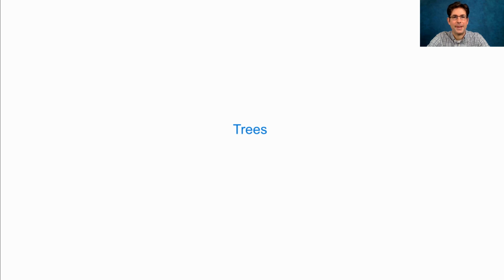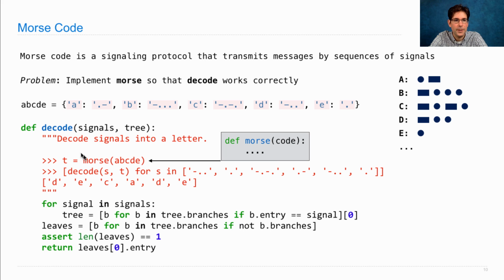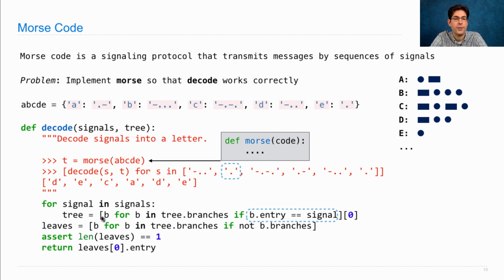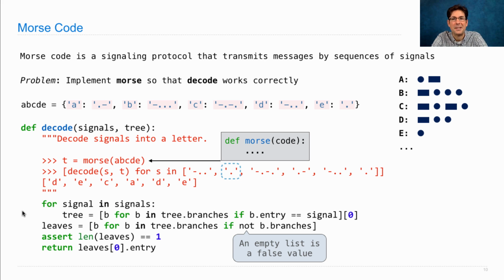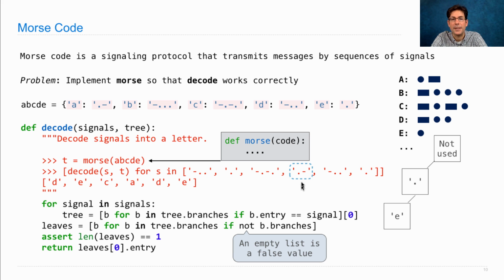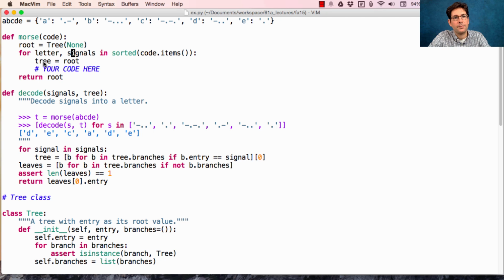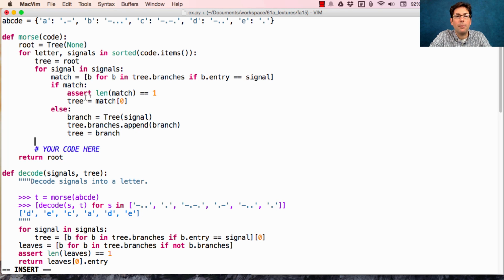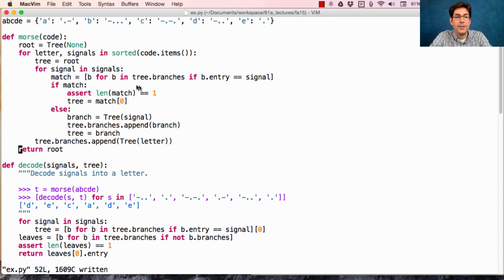61A Fall 2015 Lecture 21 Video 5